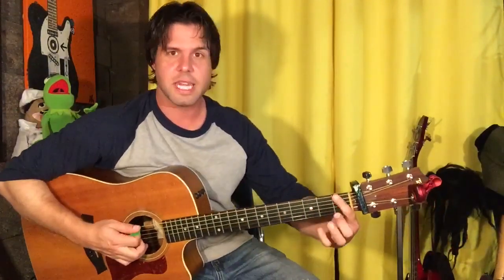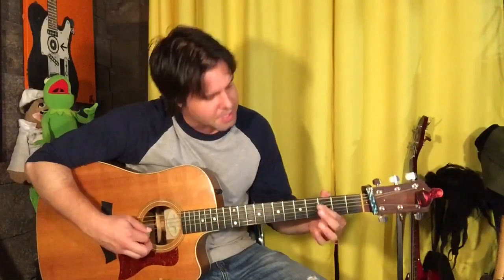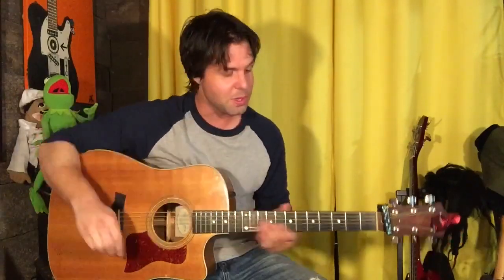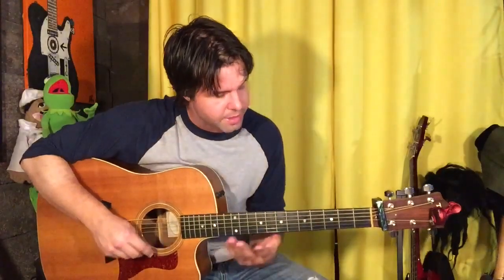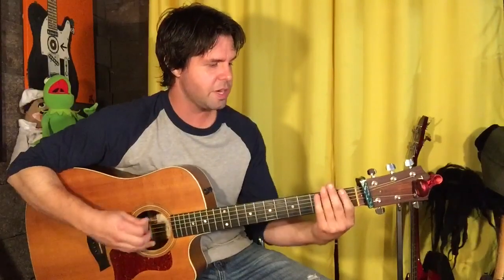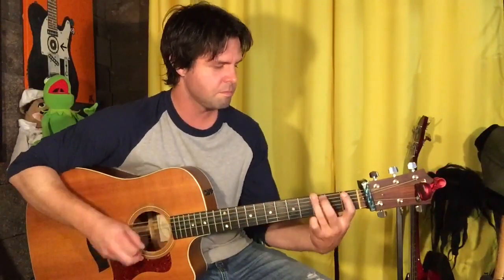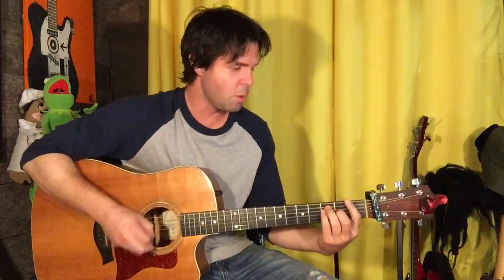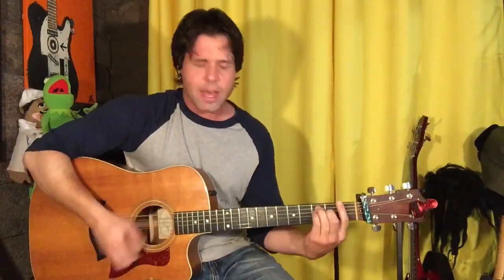Guitar Lesson: How To Play The General by Dispatch